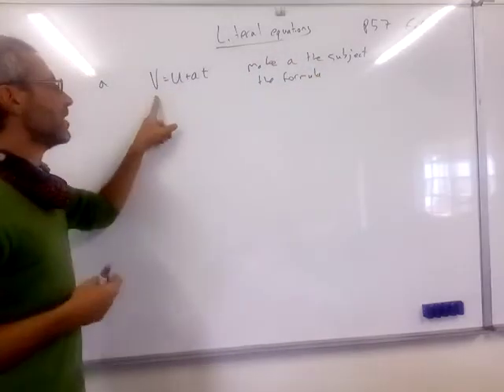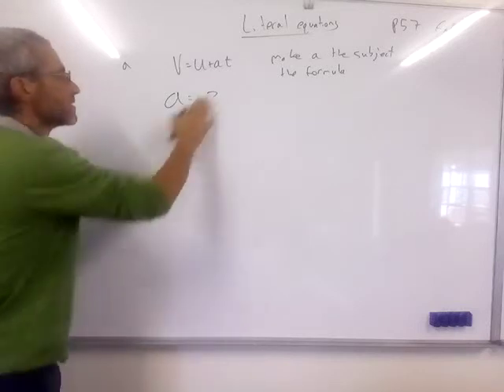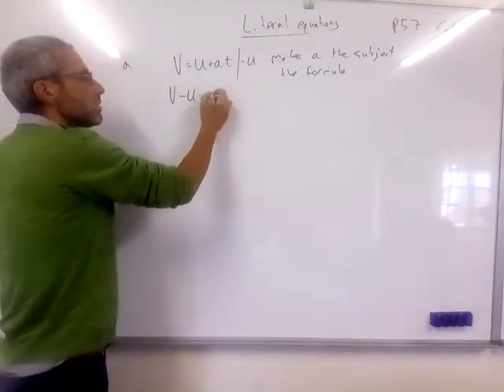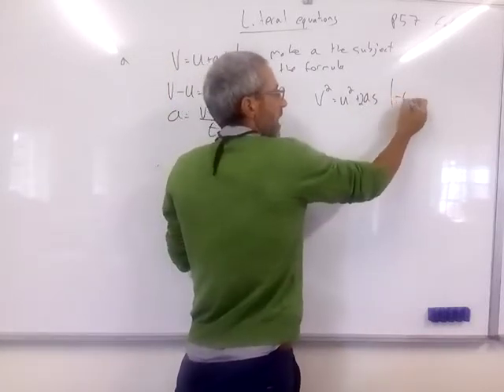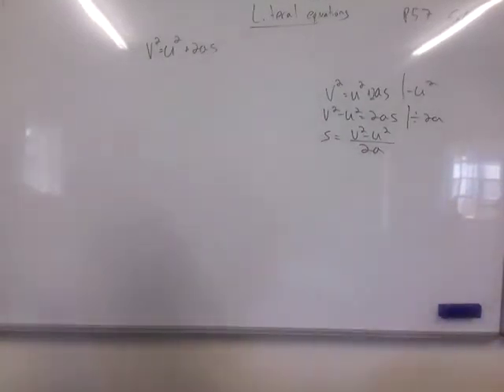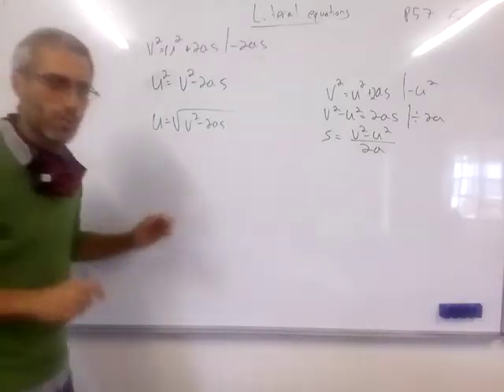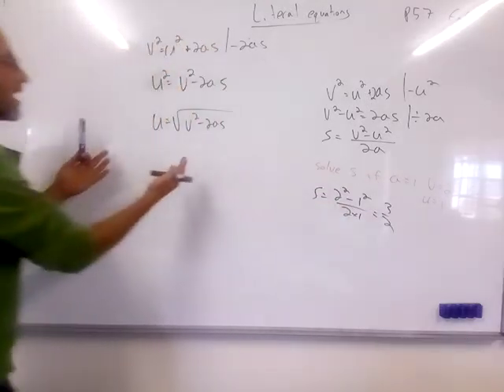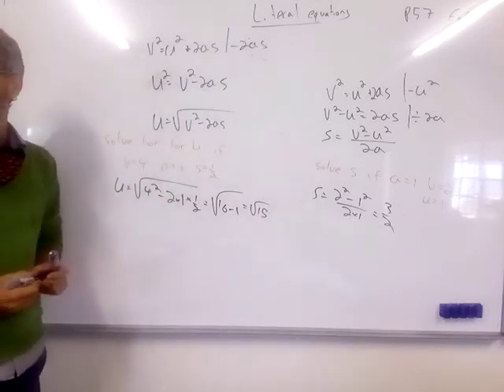Grade 10 literal equation